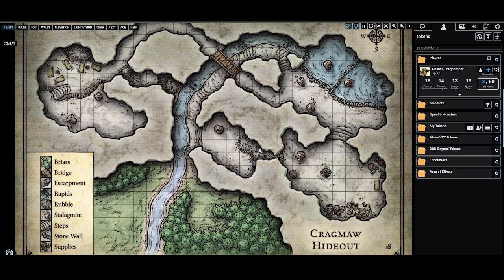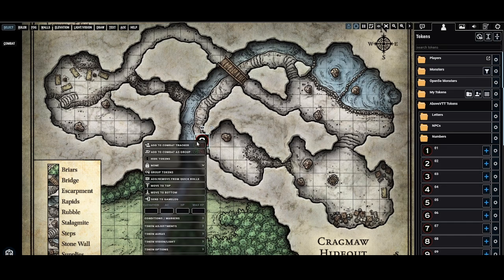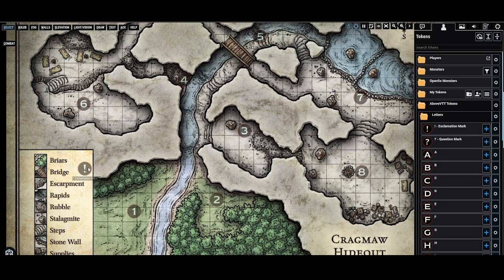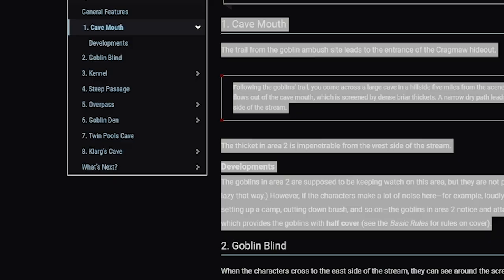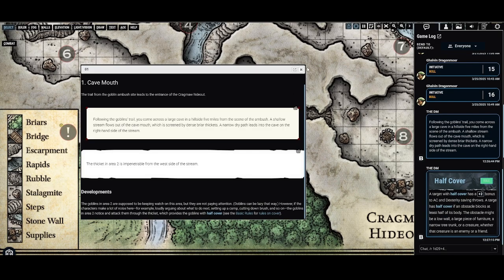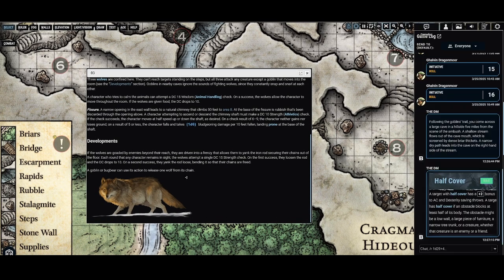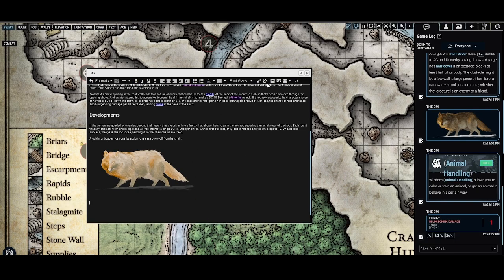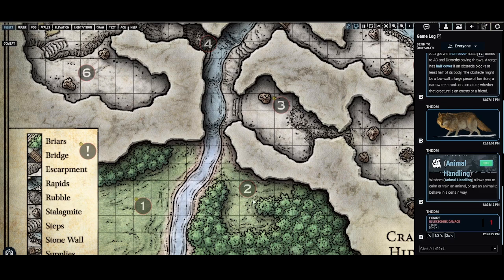AboveVTT Bite Size Tutorials - How to use Tokens for Notes to Track and Label Areas on a Scene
A quick video showing you how to use tokens for notes. This is very helpful when running maps with a lot of areas so you have everything you need right in the VTT, right in the right areas.

This is of course Cragmaw Hideout from the Lost Mines of Phandelver Introduction Adventure from DND Beyond.